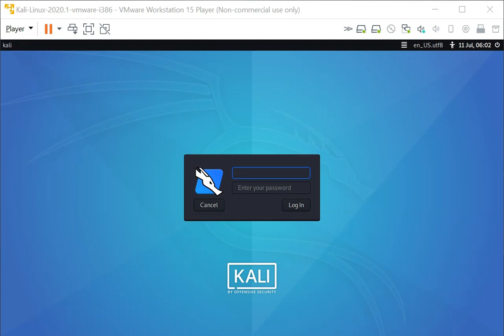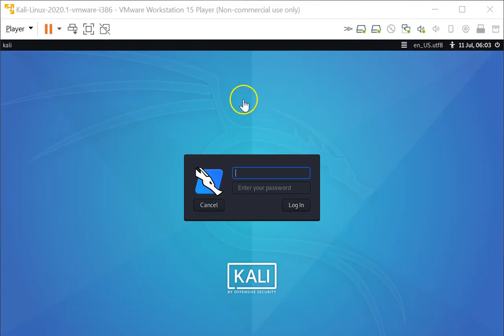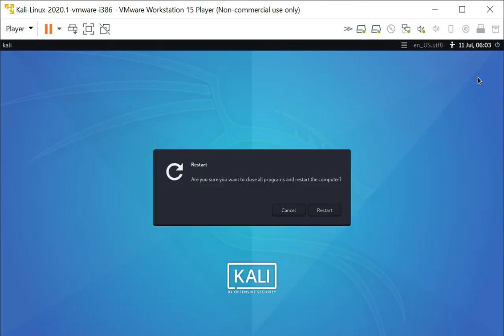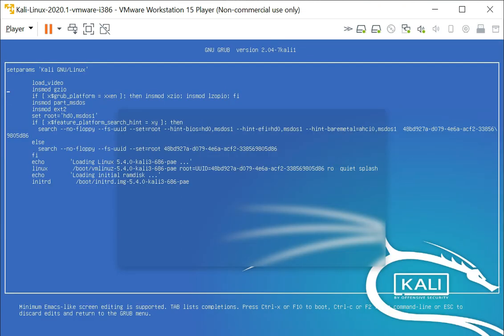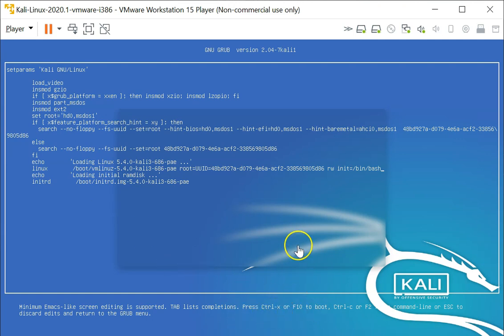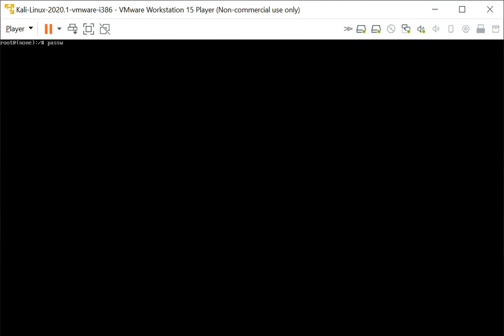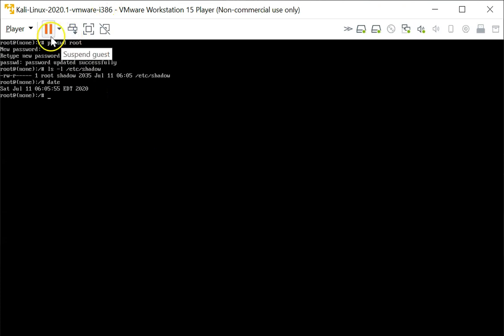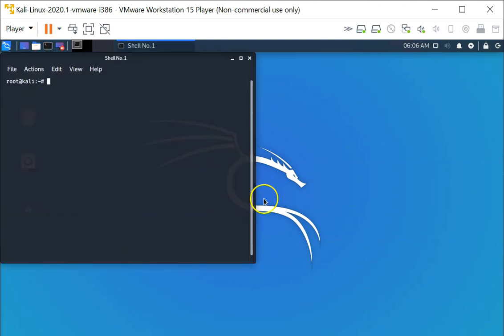Linux Password Recovery